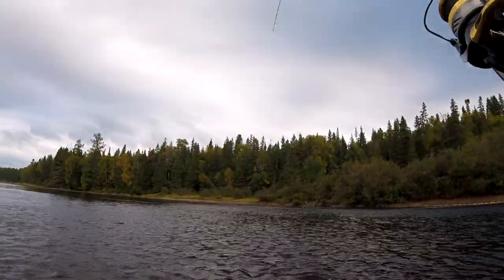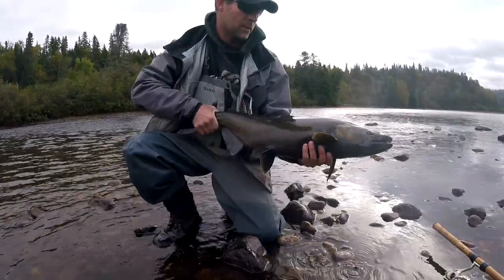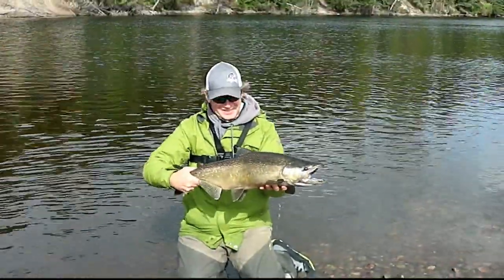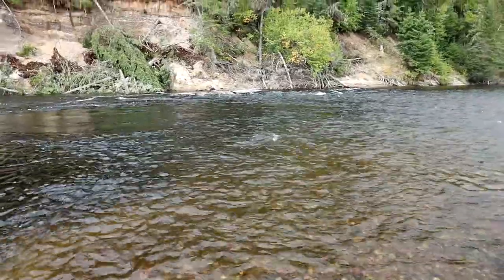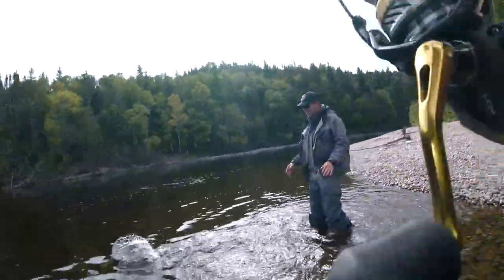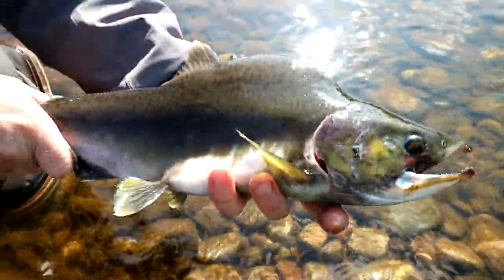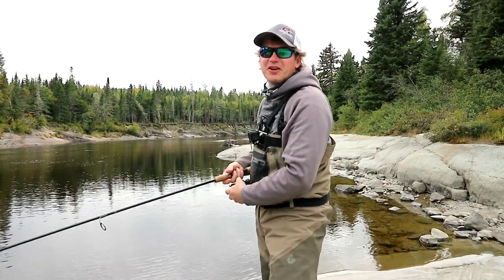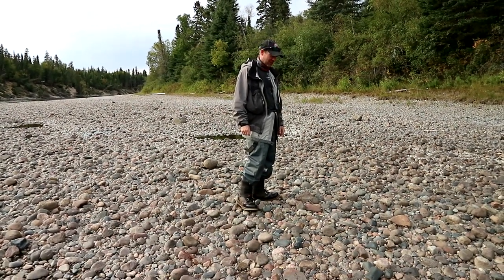So Fun!! Amazing Canoe Day Trip Fishing for Salmon and Trout - Day #1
Tyler and I set off an on a canoe day trip in search of some Salmon and Trout fishing on a secluded strech of river, that we had wanted to check out for years, and it sure didn't disappoint. Adding the canoeing drift aspect to our salmon fishing made for an incredible day of adventure in Northern Ontario
Clothing